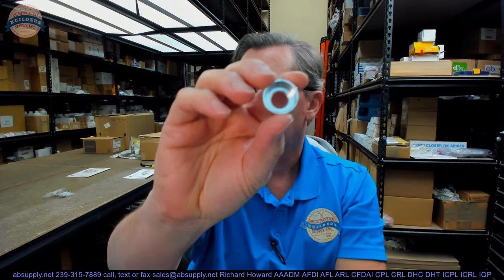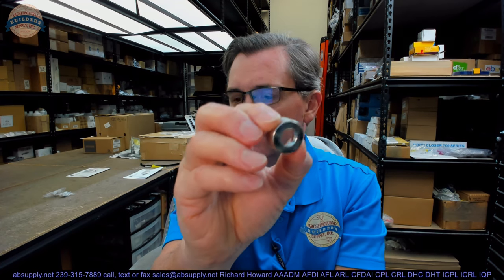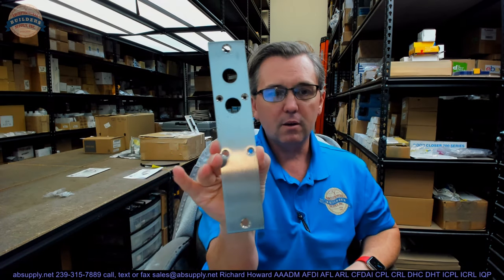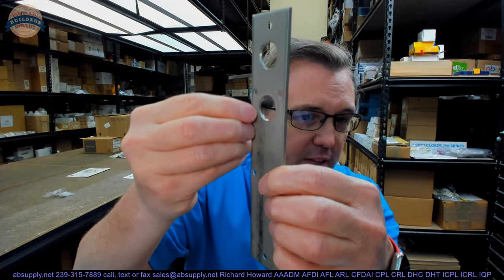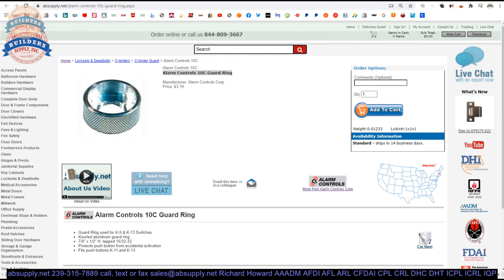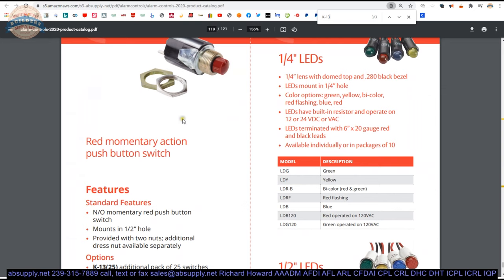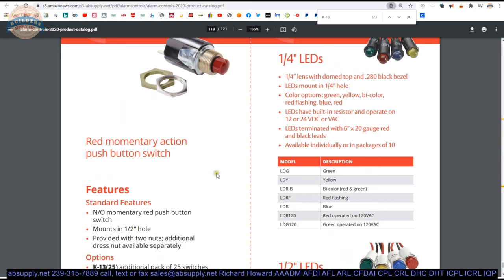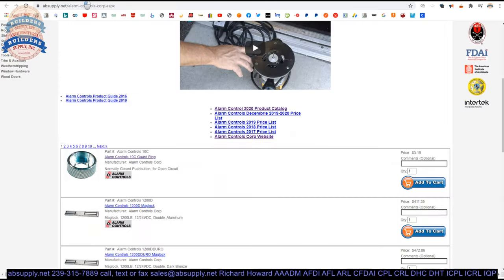Alarm Controls 10C Guard Ring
This video from absupply.net is to bring you a closer look at the Alarm Controls 10C Guard Ring where we will visually review the item along with its dimensional properties and its intended uses.